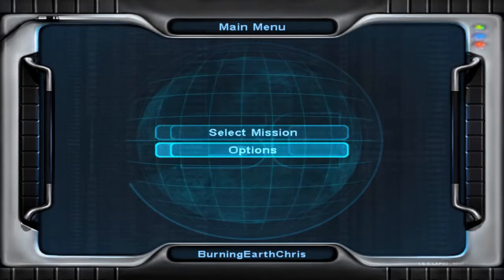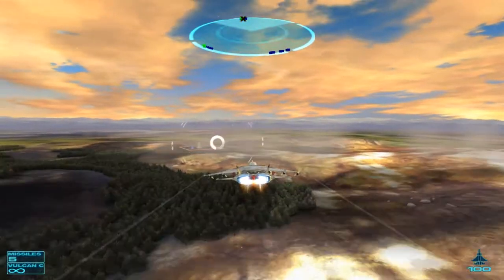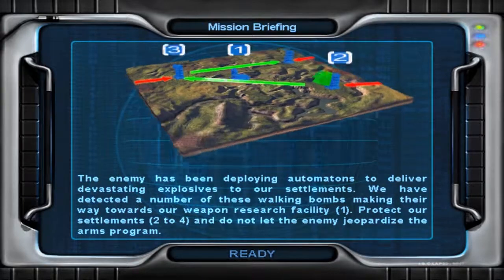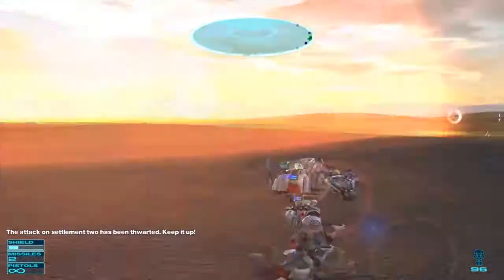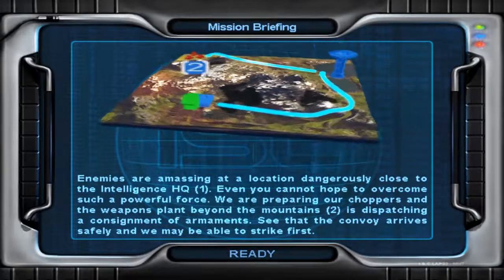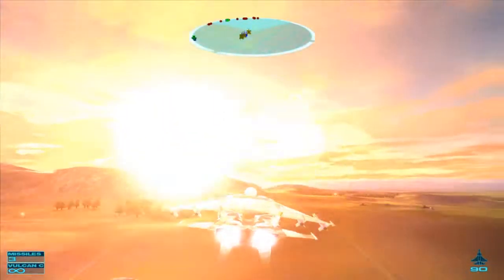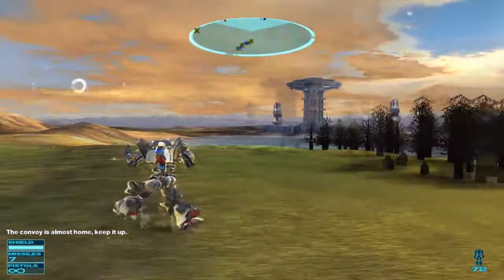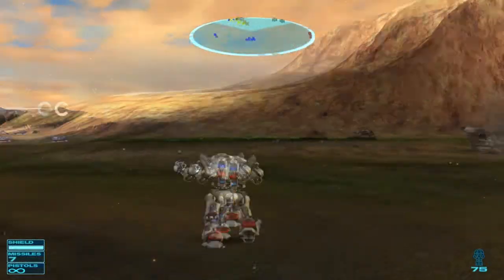Lets Play | Gun Metal #1 - Name That Voice Actor!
In our third Let's Play, we play as an anonymous soldier piloting a transforming suit of armor in the arcade style shoot-em-up, Gun Metal!